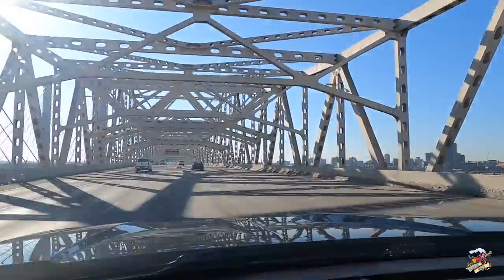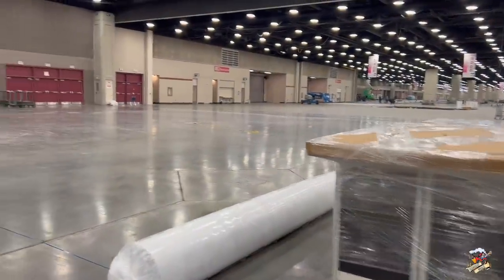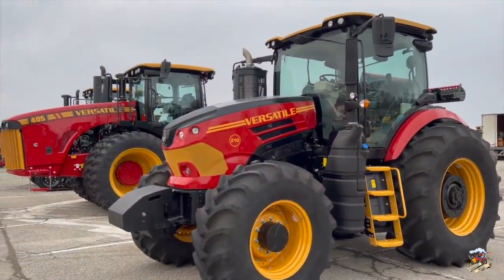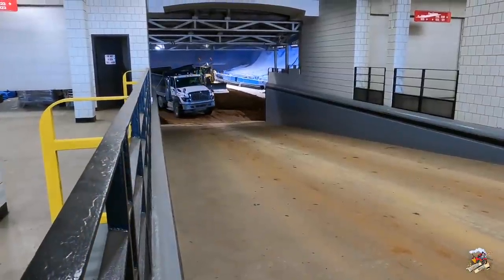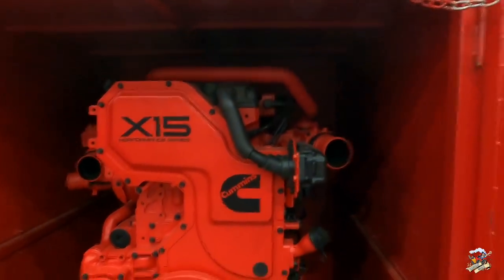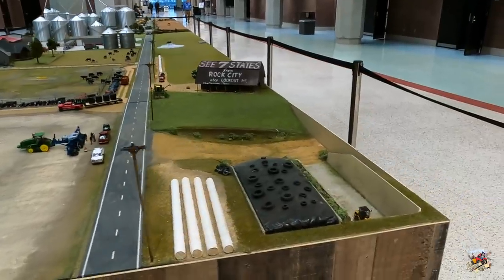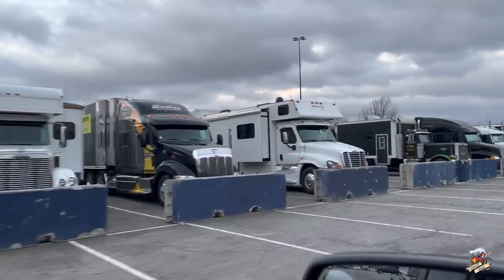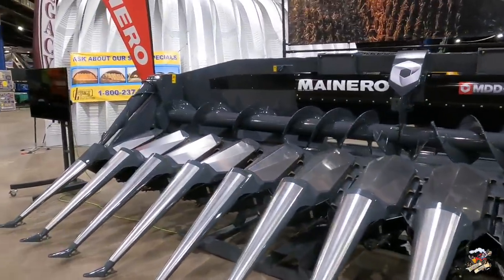National Farm Machinery Show 2022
Video of my time at the 2022 National Farm Machinery Show in Louisville Kentucky. In this video I take you through the set up of the show as we set up the Versatile Ag booth and then later on I spend 3 days at the show. I got to meet several ag influencers at the show who stopped by and share some of those pictures at the end of this video.